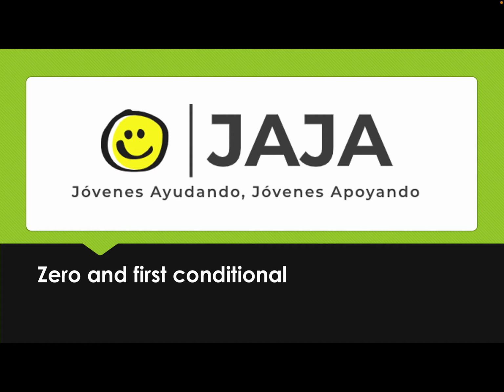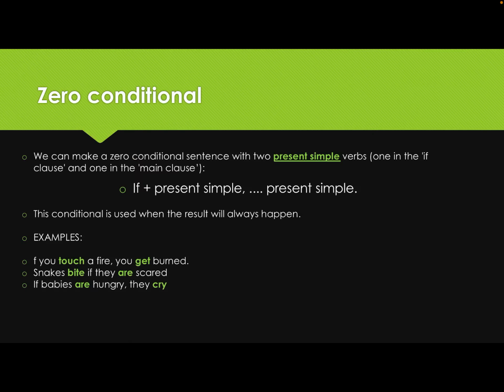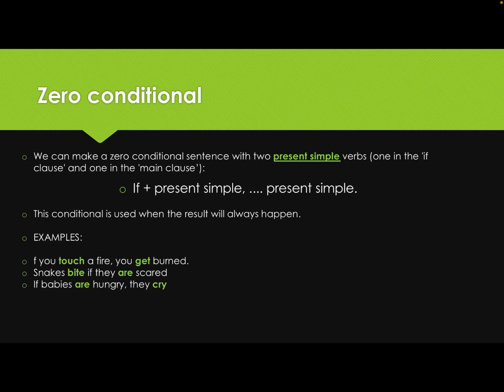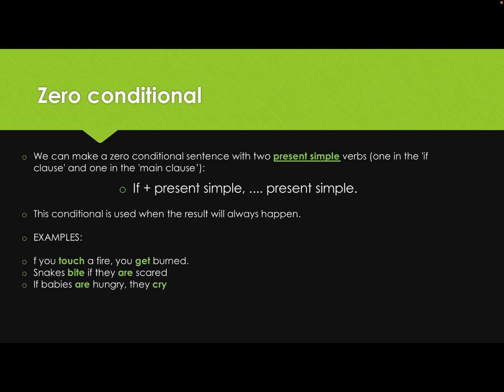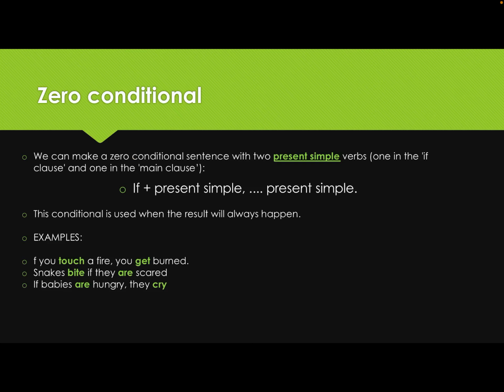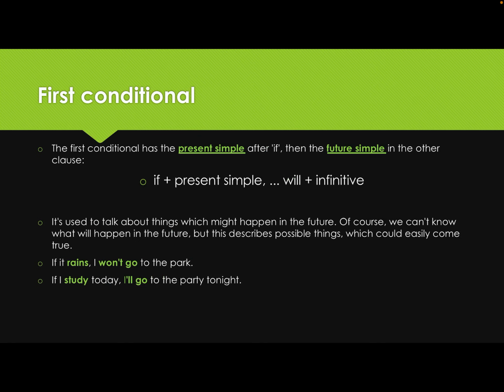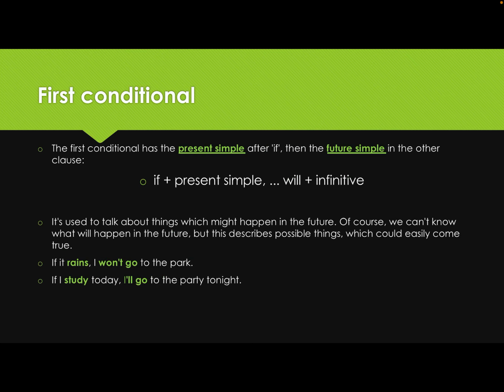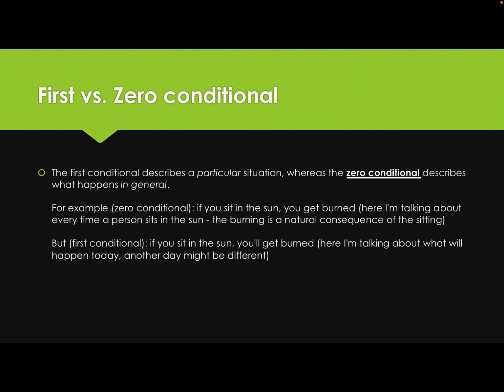Zero and First Conditional